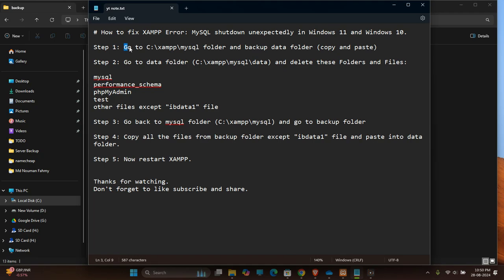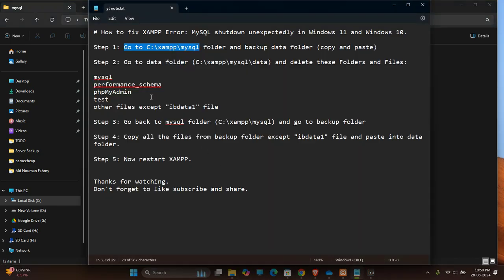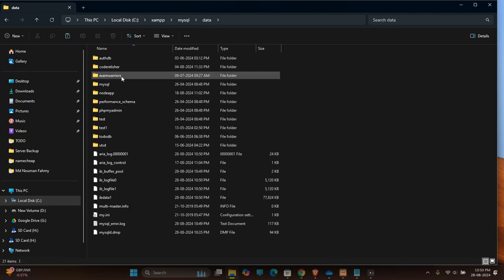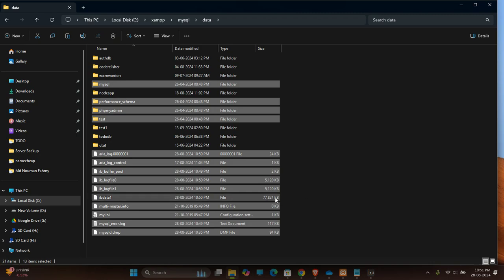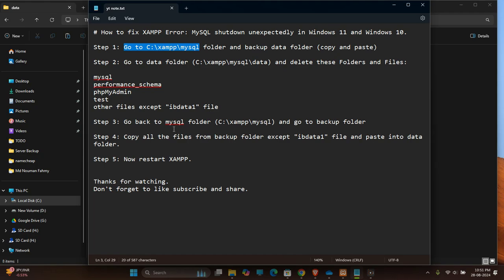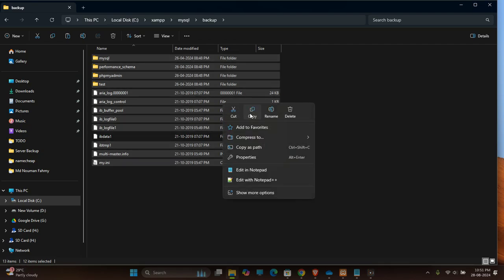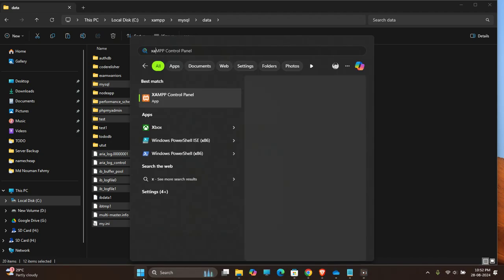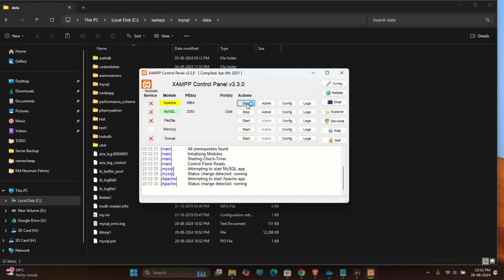How to fix XAMPP Error MySQL shutdown unexpectedly in Windows 11 and Windows 10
STEPS
Step 1: Go to C:\xampp\mysql folder and backup data folder (copy and paste)
Step 2: Go to data folder (C:\xampp\mysql\data) and delete these Folders and Files:

mysql
performance_schema
phpMyAdmin
test
other files except "ibdata1" file

Step 3: Go back to mysql folder (C:\xampp\mysql) and go to backup folder
Step 4: Copy all the files from backup folder except "ibdata1" file and paste into data folder.
Step 5: Now restart XAMPP.

MySQL not able to restart
XAMPP server error
How to fix mysql not able to start issue

MySQL won't start
XAMPP server error
MySQL start issue
Unable to start MySQL
MySQL not restarting

MySQL restart failed
MySQL server error
XAMPP stack error
MySQL not responding
MySQL service not starting

How to fix MySQL won't start
Restart MySQL XAMPP
MySQL server not starting solution
How to start MySQL service
MySQL error fixed

XAMPP setup issues
XAMPP server not starting
XAMPP control panel error
XAMPP Port conflict
XAMPP MySQL configuration

MySQL configuration issues
MySQL service manager
MySQL startup log
MySQL error logs
MySQL database errors